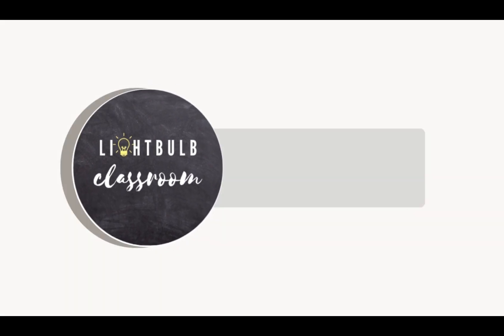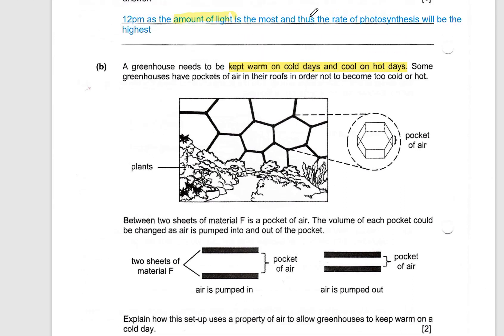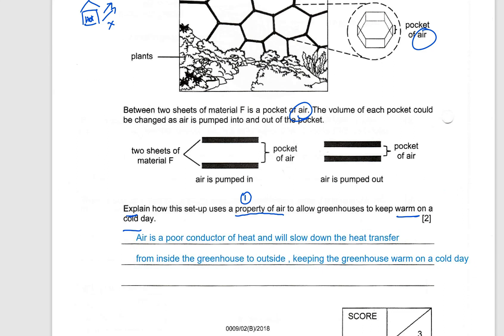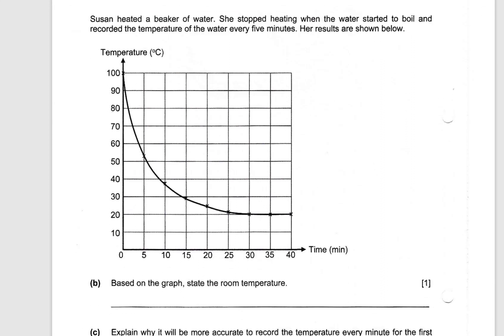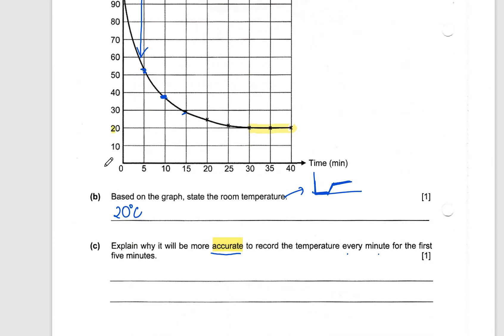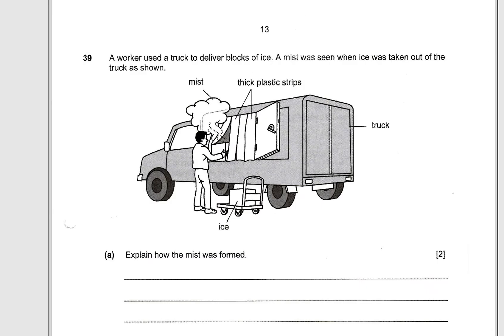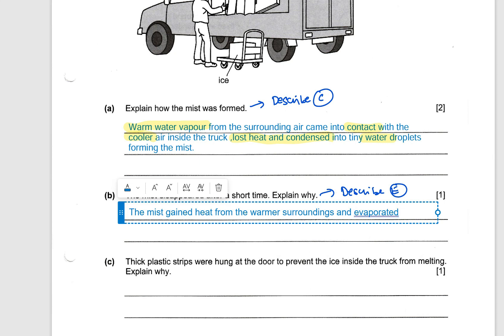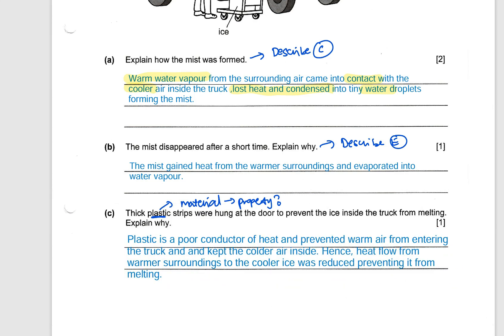Guided Tutorial for Heat Questions PSLE Science Booklet B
Hi Guys!

Do give this video a thumbs up if you found it useful, share this video with your friends to help them out & subscribe for more free online tutorials in PSLE & O/N Level Maths & Sciences!

WHO AM I :
I'm Miss Devi, a Full-time tutor based in sunny Singapore 🇸🇬!
I've started doing these video tutorials to hopefully fill in the gaps in understanding and answering techniques.
If there is any question you would like me to go through for maths/sciences, do drop me a comment/message and I will try my best to help you!